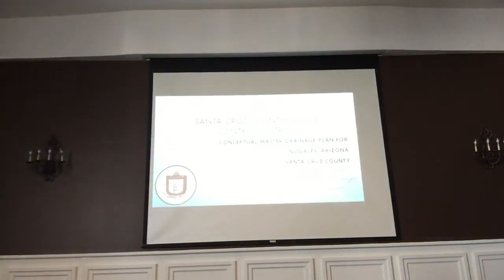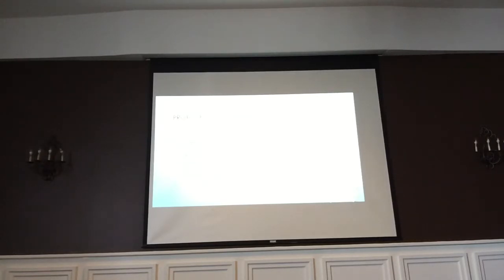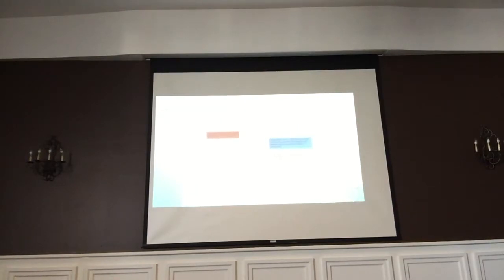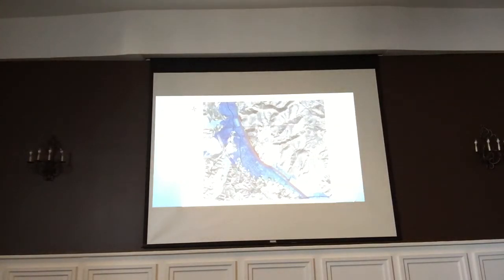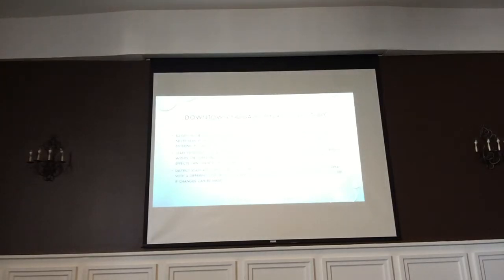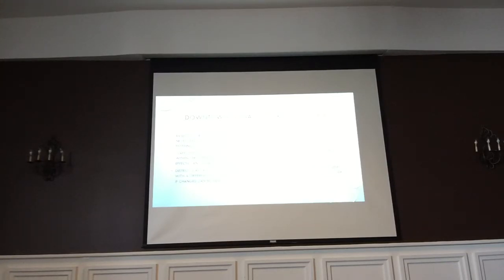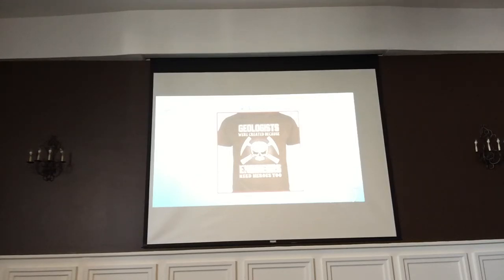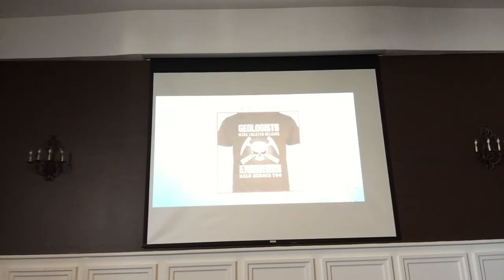Conceptual Drainage Masterplan for the City of Nogales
Presentation at the Spring 2017 Arizona Floodplain Management Association meeting regarding the plans, by the Santa Cruz County Flood Control District, in the works for how to mitigate flooding and flood damages within the City of Nogales, Arizona.